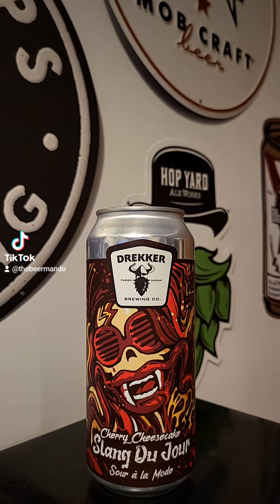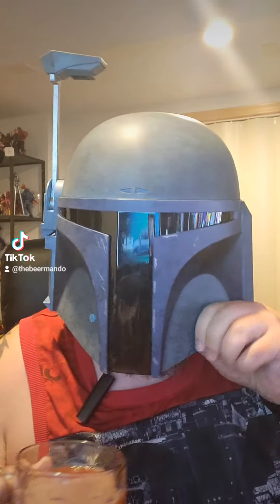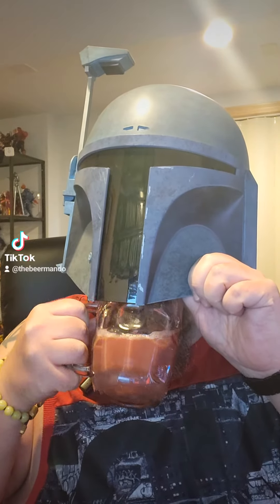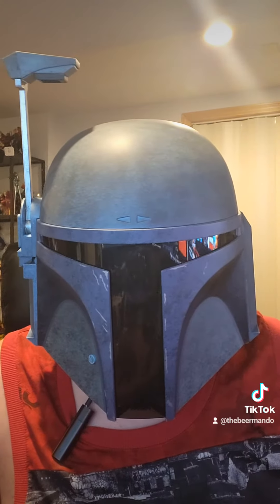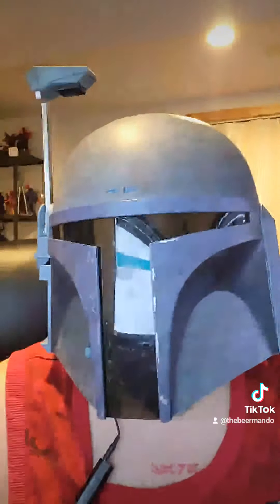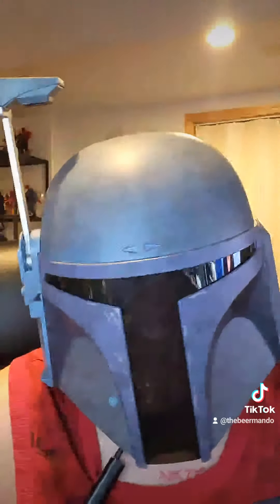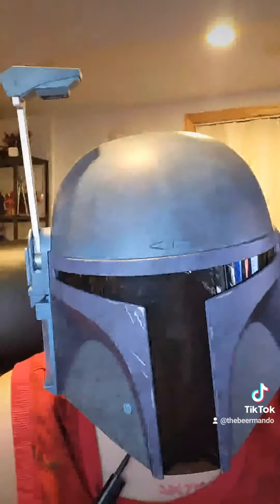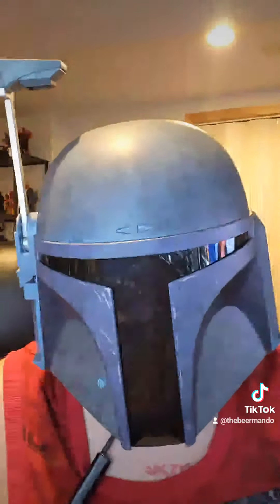Brew to Review - Drekker Brewing - Cherry Cheesecake Slang Du Jour Sour Ala Mode Review